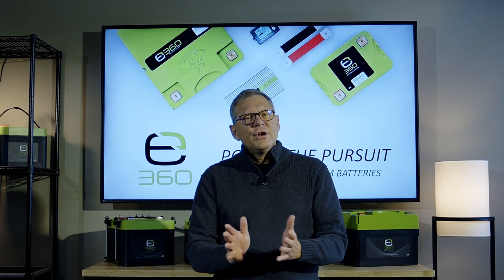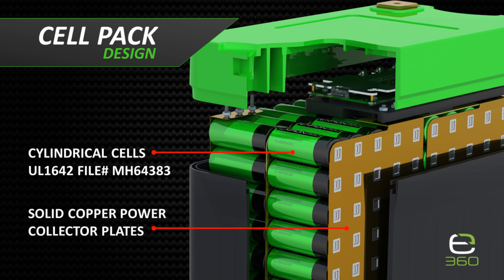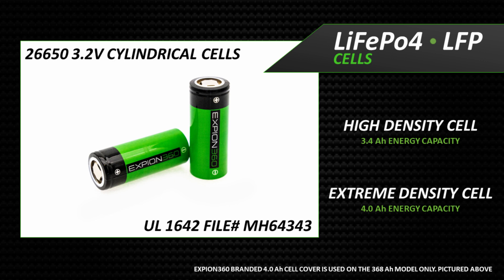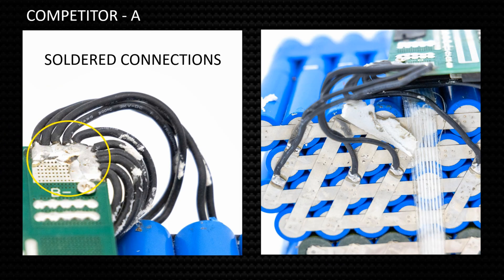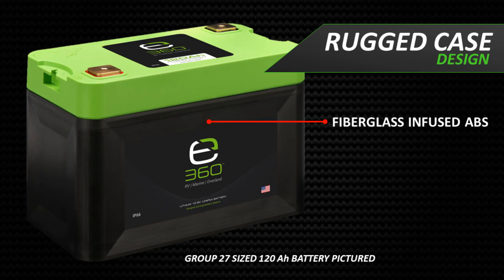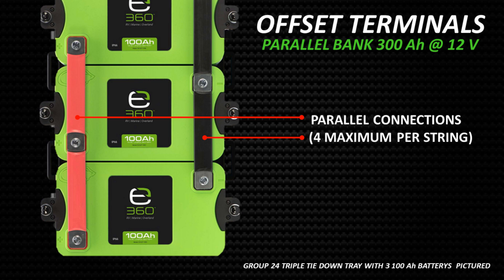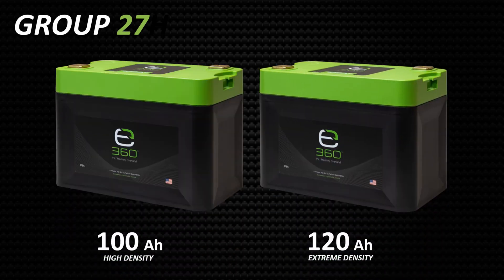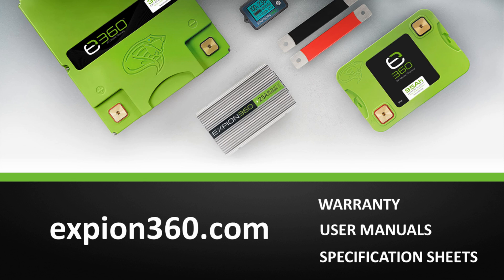Investing in a Lithium Battery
Join us as we explore the cutting-edge technology behind our lithium batteries and how they optimize power and performance in even the most demanding environments.

Discover the incredible capacity, longevity, and safety features that make Expion360's lithium batteries stand out from the crowd. Our commitment to quality and exceptional customer service, backed by a 12-year warranty, ensures you have the power you need for years to come.

Whether you're embarking on a cross-country RV trip, outfitting your van for off-grid living, or exploring the open seas, investing in a lithium battery from Expion360 is an investment in reliability and peace of mind.

Your adventure awaits, and we're here to power it. Let's dive into the world of lithium batteries together!